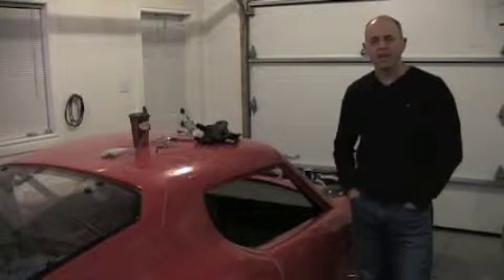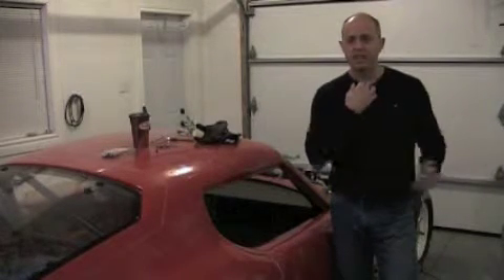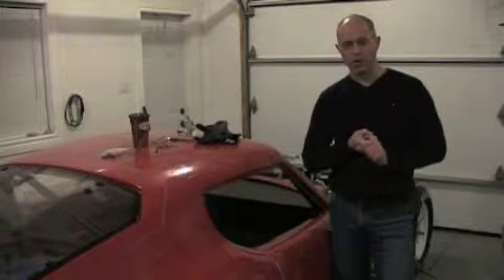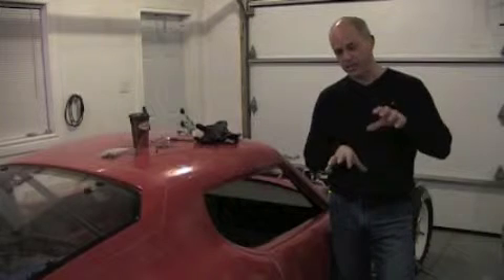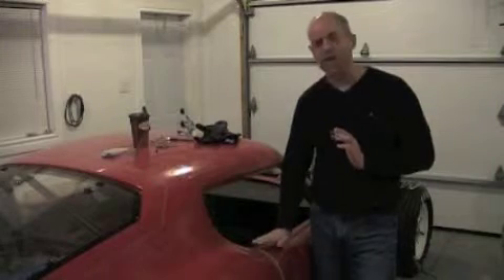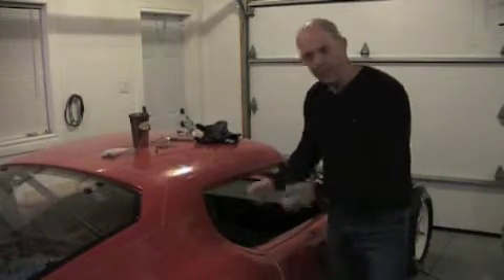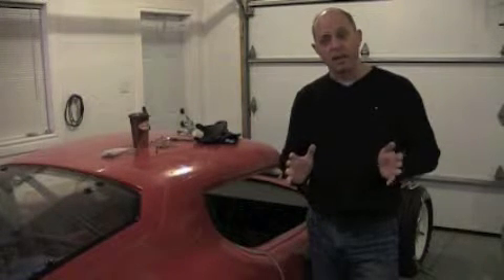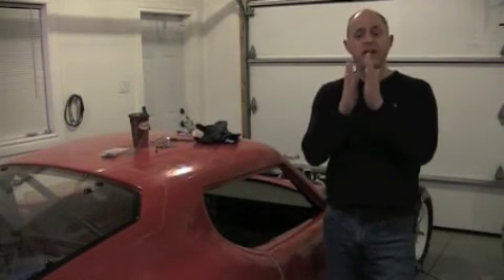FFR Coupe Door Installation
The one aspect of this kit that has been unofficially voted the most frustrating thing a human being can undertake